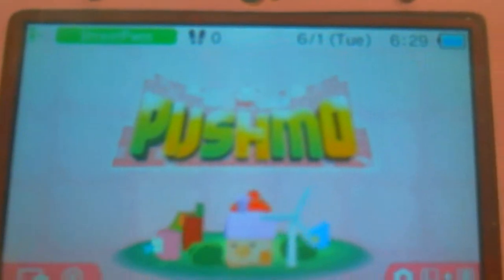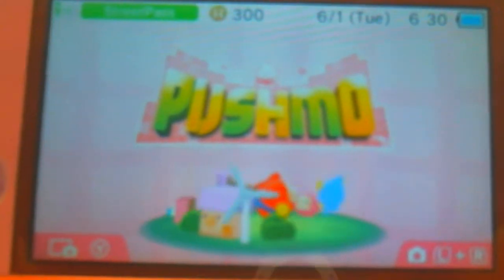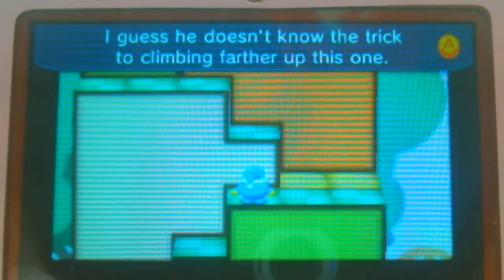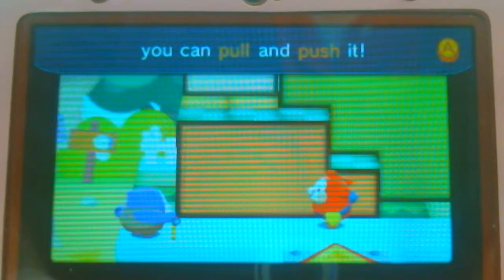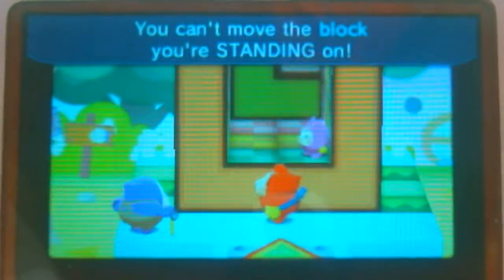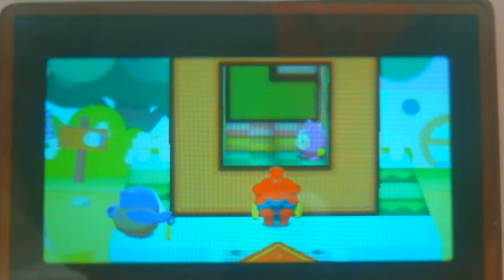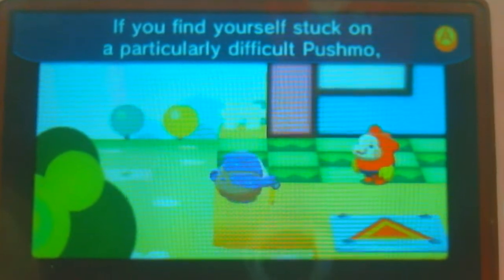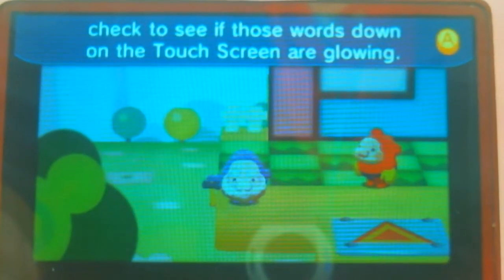Pushmo (3DS, 2011) gameplay (Happy June 1st, guys!)